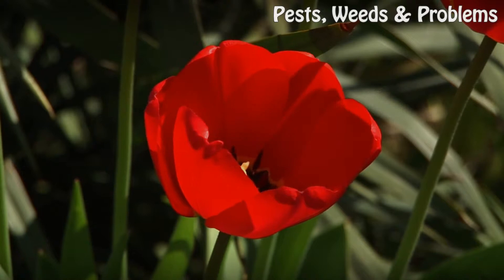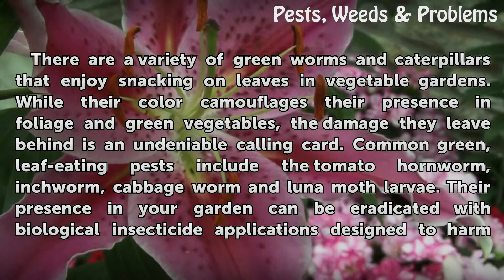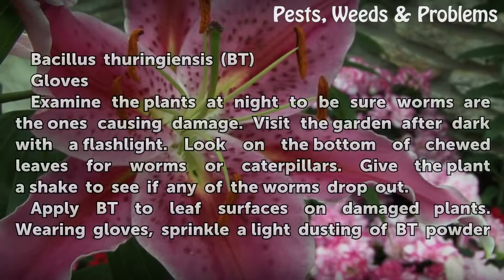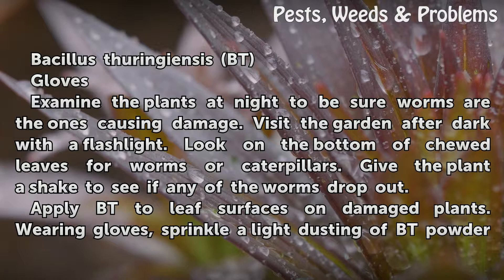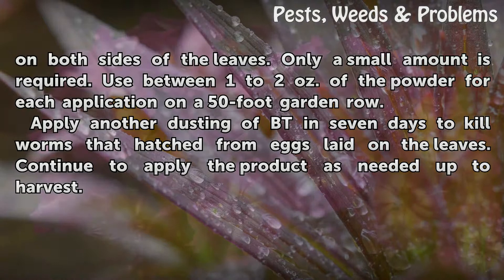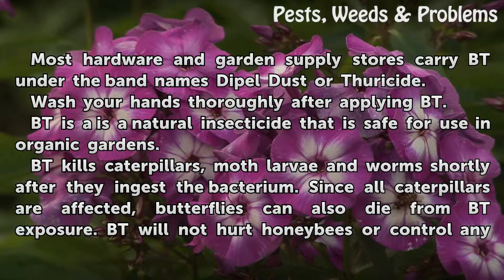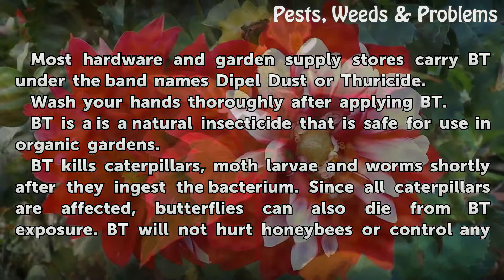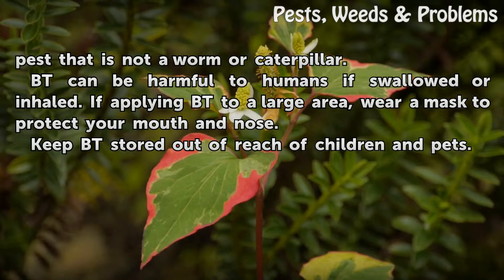How to Get Rid of Green Garden Worms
How to Get Rid of Green Garden Worms. There are a variety of green worms and caterpillars that enjoy snacking on leaves in vegetable gardens. While their color camouflages their presence in foliage and green vegetables, the damage they leave behind is an undeniable calling card. Common green, leaf-eating pests include the tomato hornworm, inchworm,...

Table of contents How to Get Rid of Green Garden Worms
Things You'll Need 00:48
Tips & Warnings 01:39